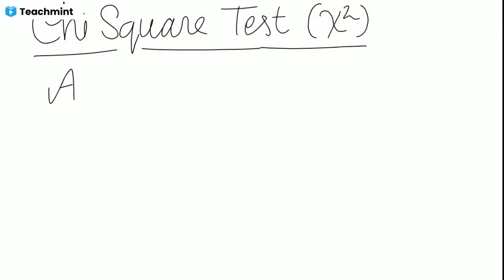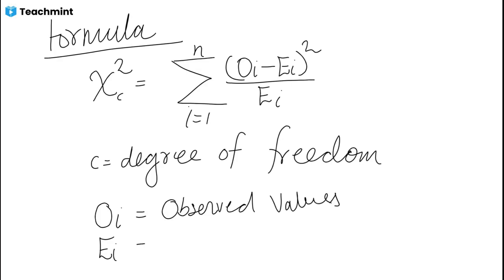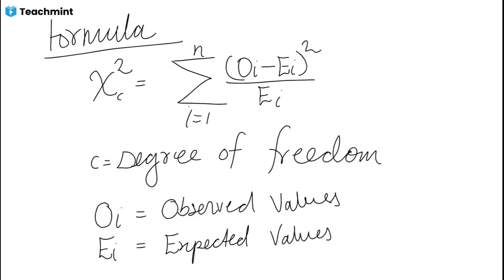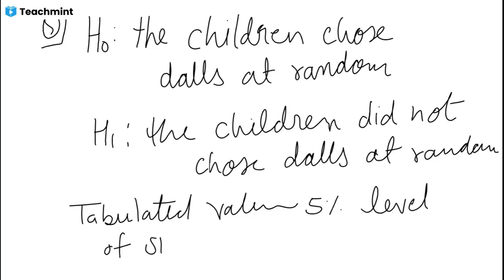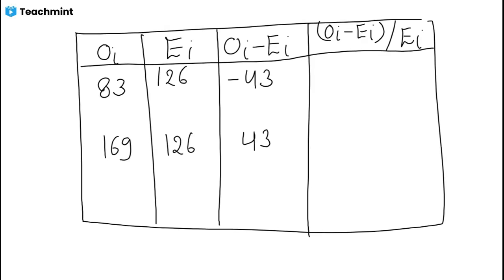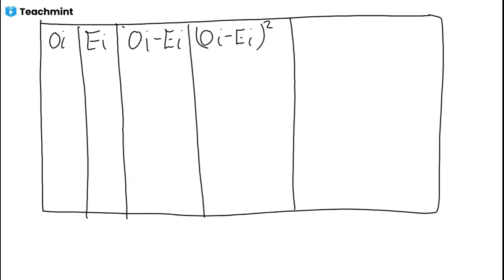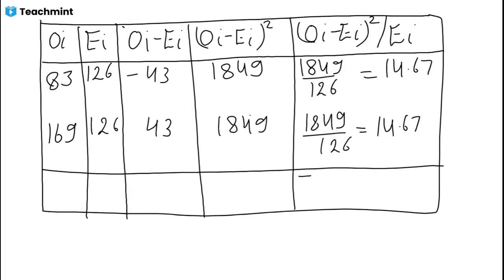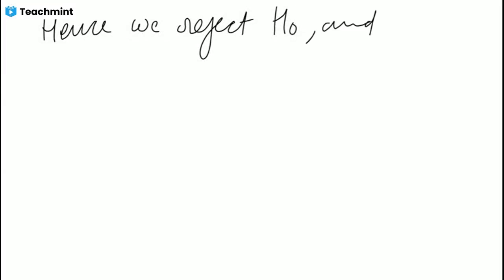CHI_SQUARE_TEST